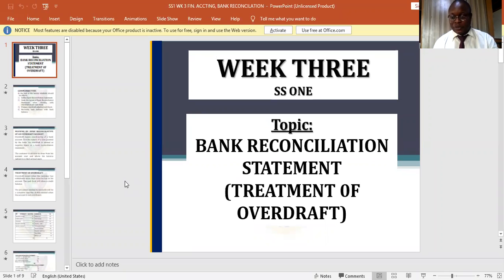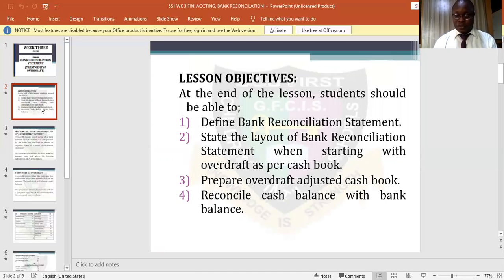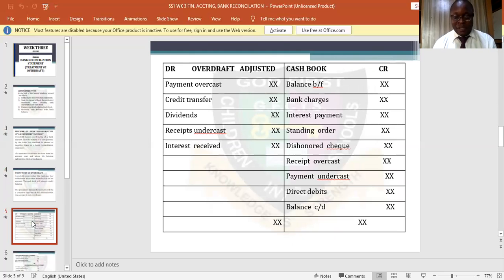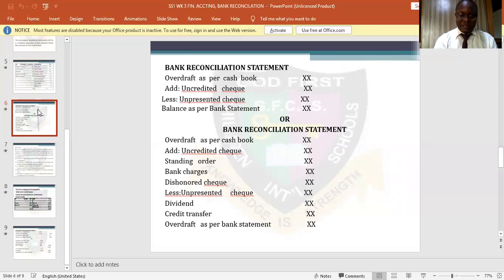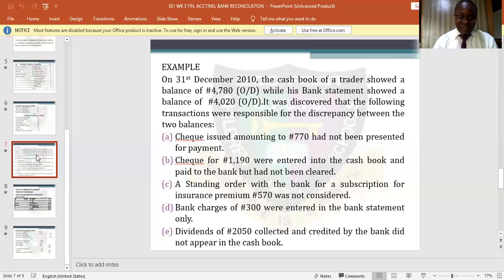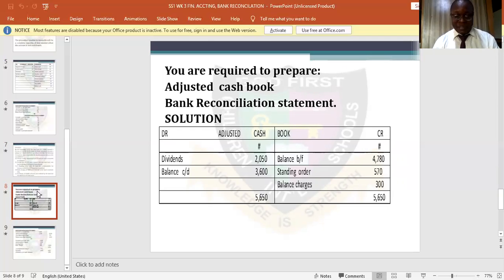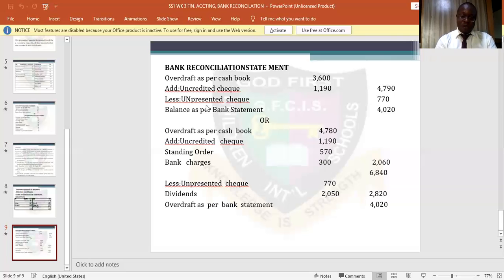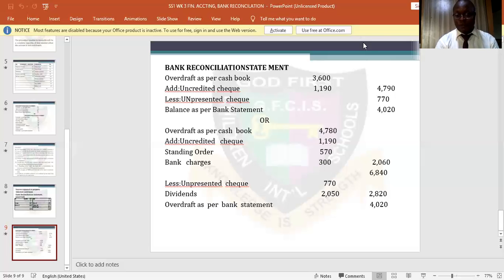GOD FIRST COLLEGE: FINANCIAL ACCOUNTING,BANK RECONCILIATION STATEMENT {BANK OVERDRAFT,SS1,WEEK3